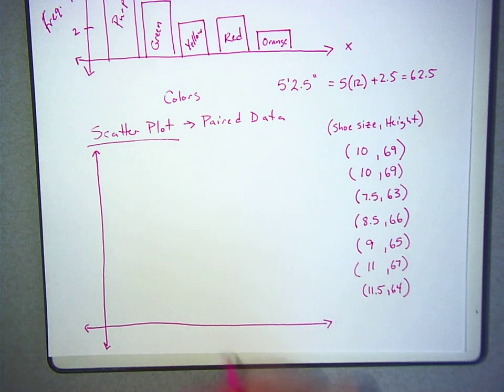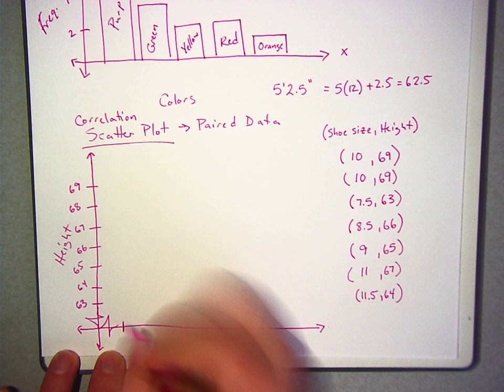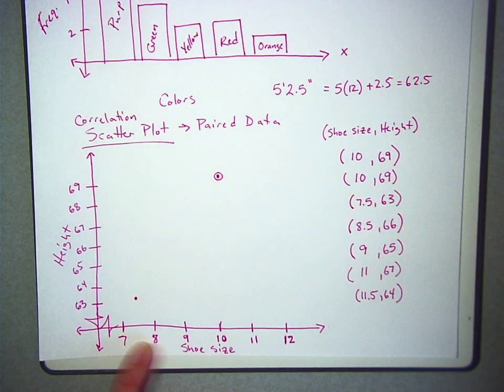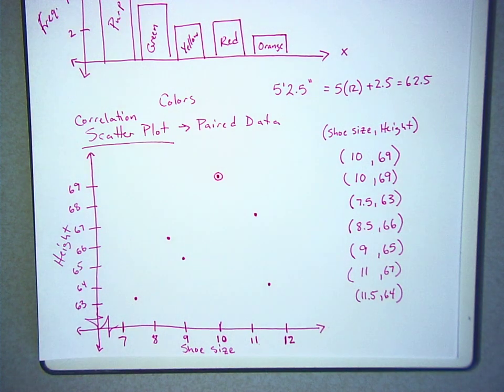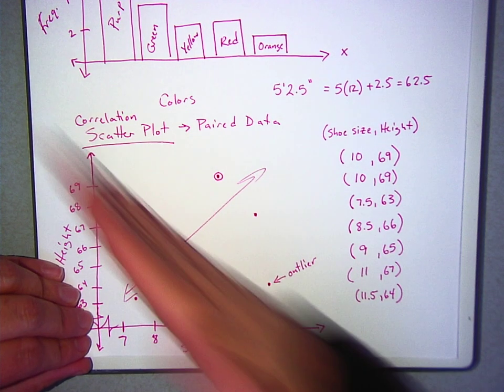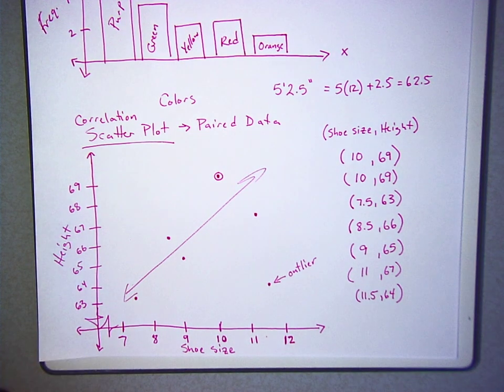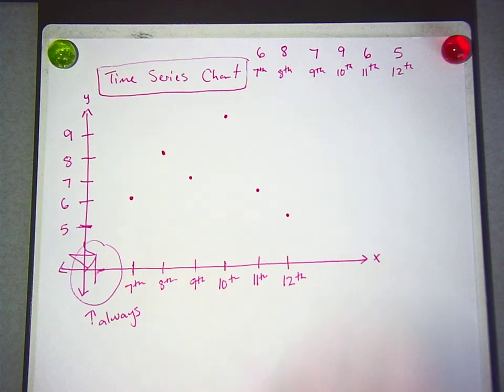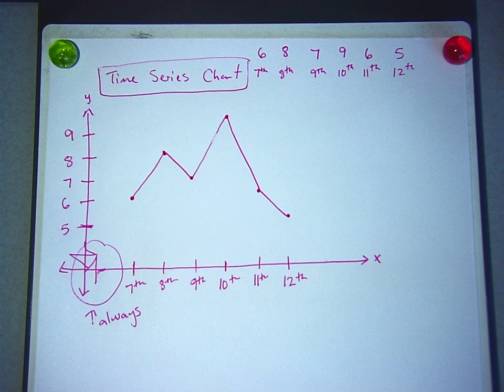Intro to Stats 10/16 (Part 2)